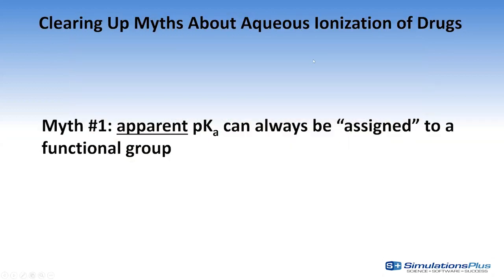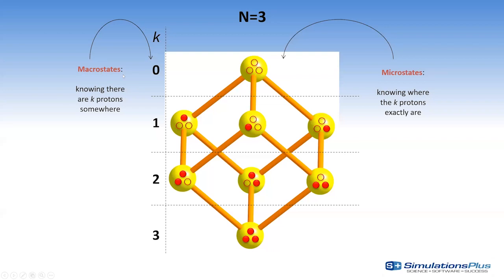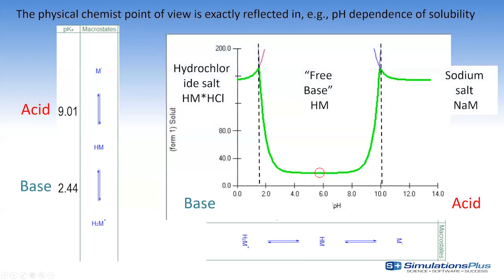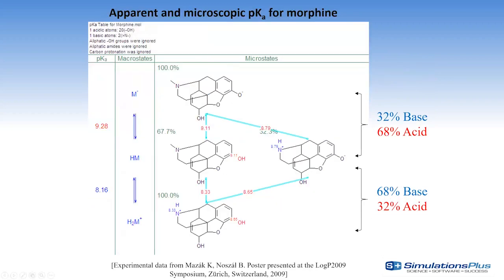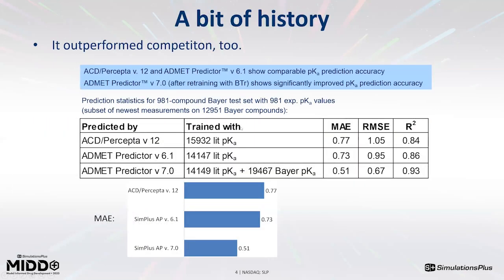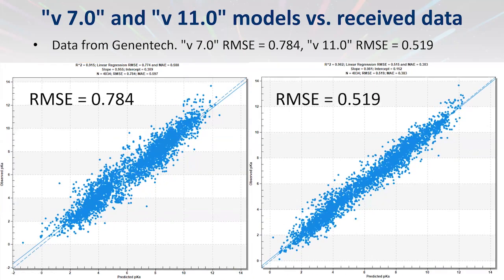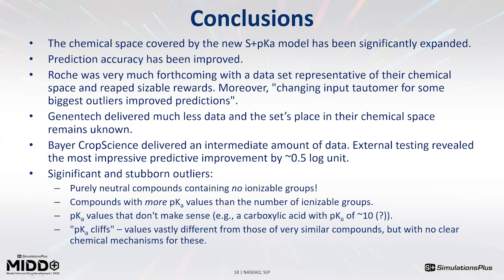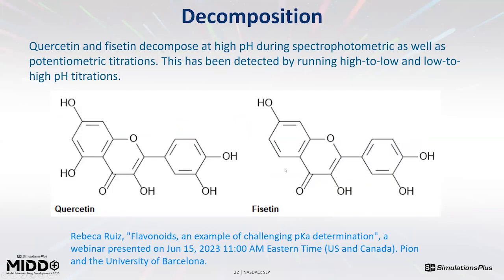Ionization Prediction Summit Webinar Series: Session 1 Fundamentals of Ionization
Multiprotic ionization is often poorly understood in the pharmaceutical industry. Luckily, new perspectives and tools are available that fully explain the complex multiprotic ionization phenomena, as well as offer new quantities to provide valuable insights to focus your drug development programs.

In the Ionization Prediction Summit webinar series, leading industry experts explain ionization, how ionization modeling works, how ionization models are influenced by the large amounts of industrial data, and how to get the answers you need from ionization modeling. They share tools and case studies of how ionization modeling informed drug discovery and decision-making.

Session 1 (Oct. 24): Fundamentals of Ionization
• Fundamentals of Ionization and Ionization Modeling - Dr. Robert Fraczkiewicz, Simulations Plus
• New pKa model in ADMET Predictor 11 - Dr. Robert Fraczkiewicz, Simulations Plus